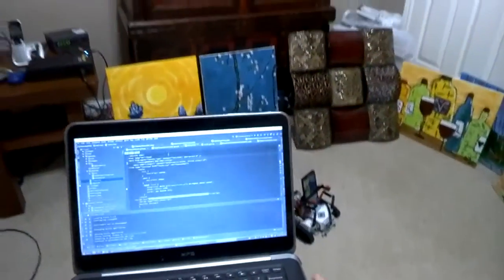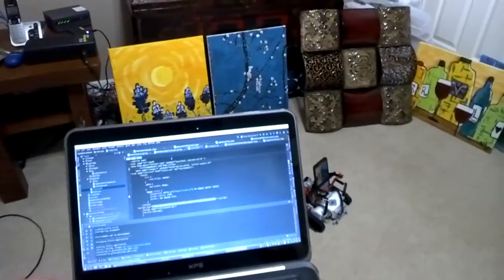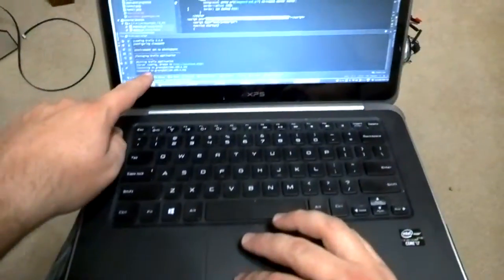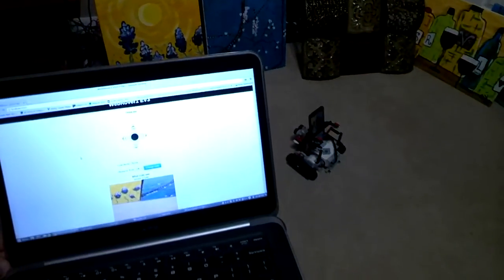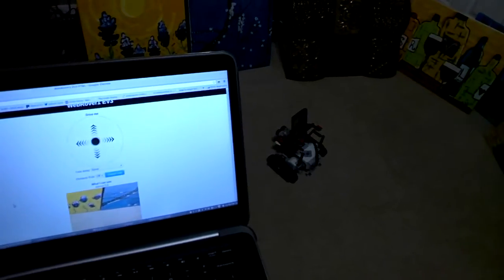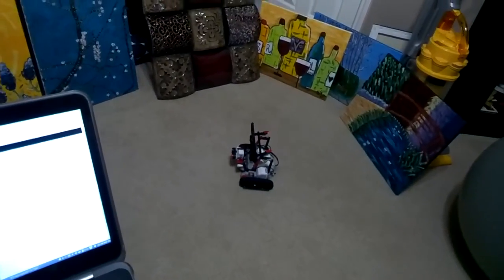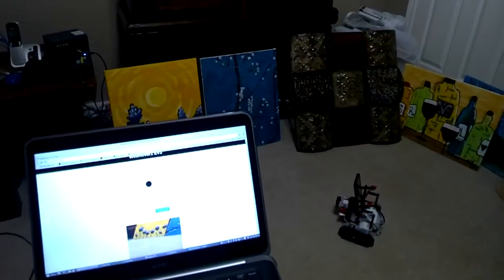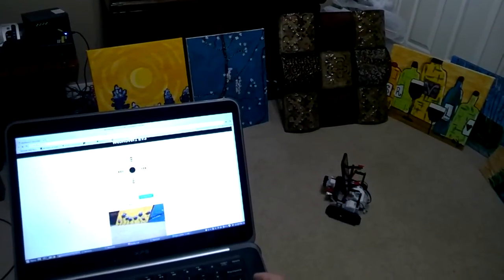Getting Groovy with Lego Mindstorms EV3 Preview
Preview of upcoming workshop at Gr8conf.eu on June 2, 2014.